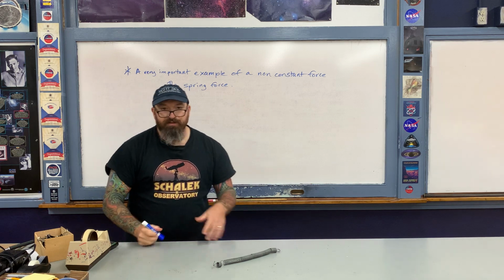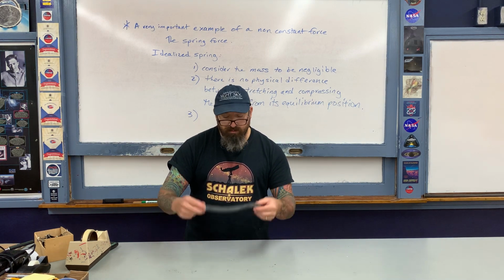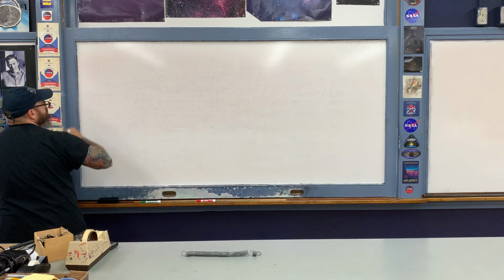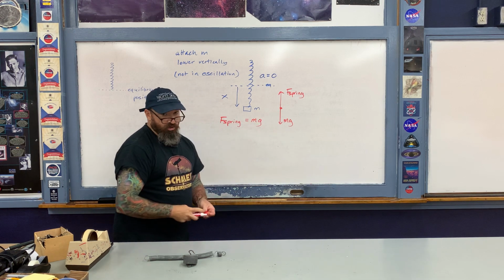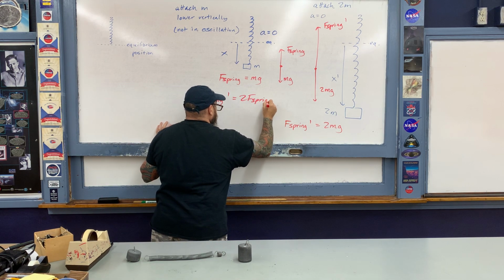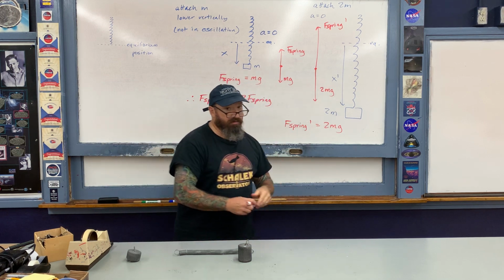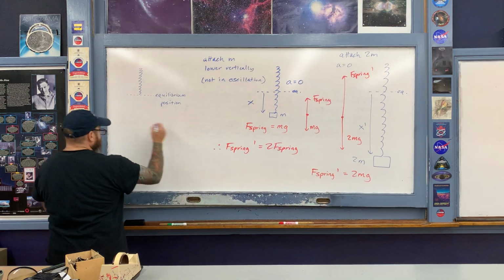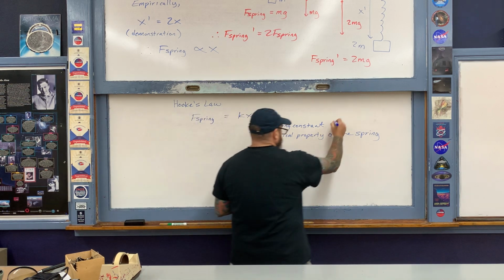Lecture: Hooke’s Law